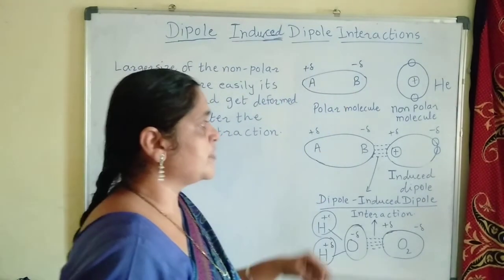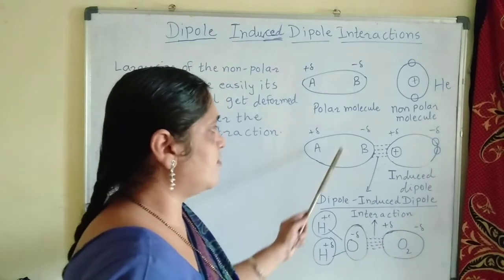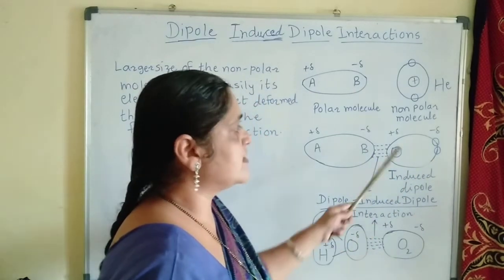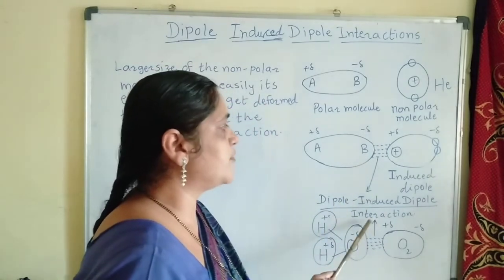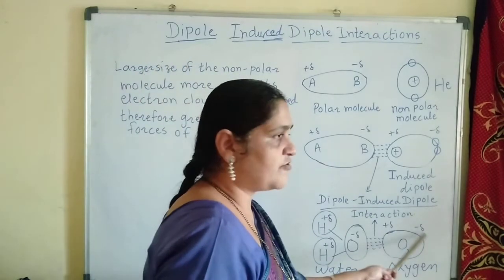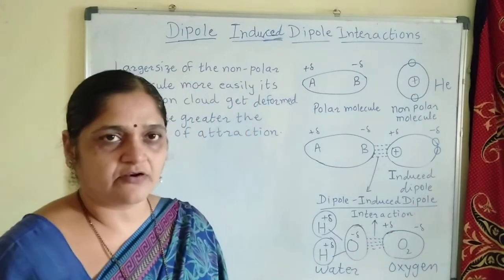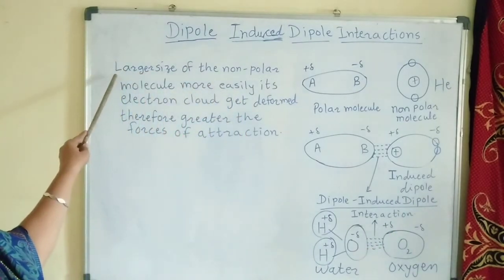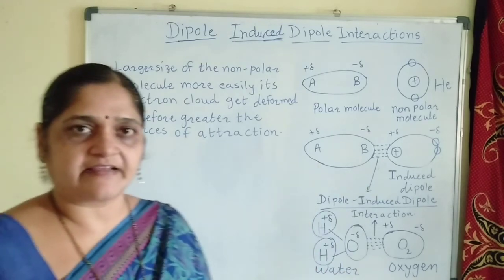Dipole - induced dipole forces class11 chemistry